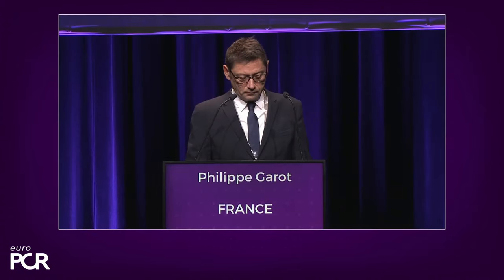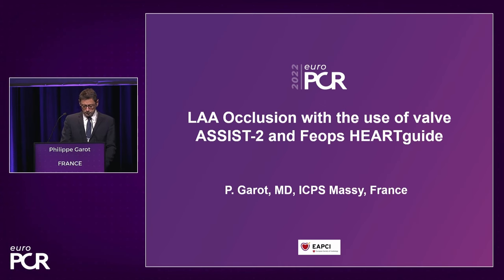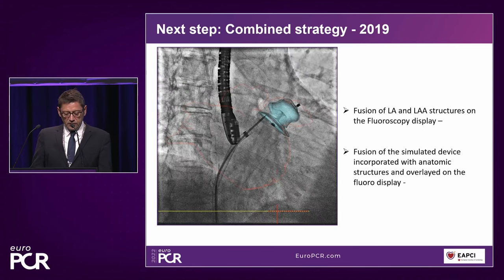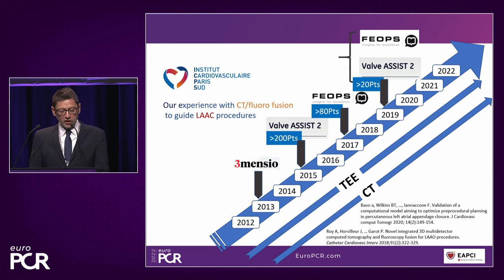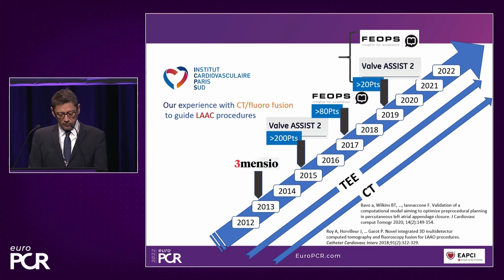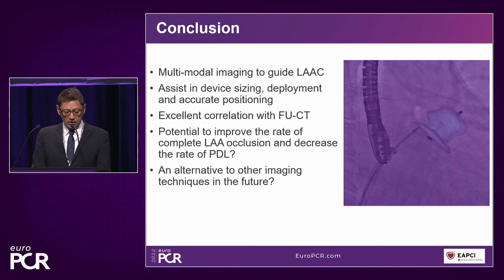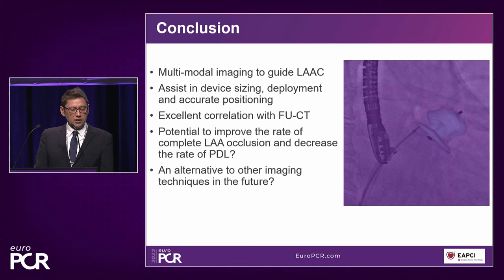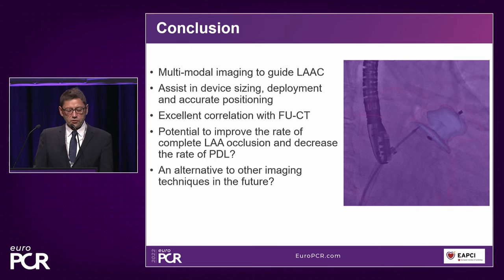Imaging in LAA occlusion: from planning to final assessment - EuroPCR 2022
P. Garot and C. Hammerstingl discuss imaging supporting LAA occlusion procedures, the value of imaging techniques for procedure planning, and how to combine different imaging techniques to guide this intervention.